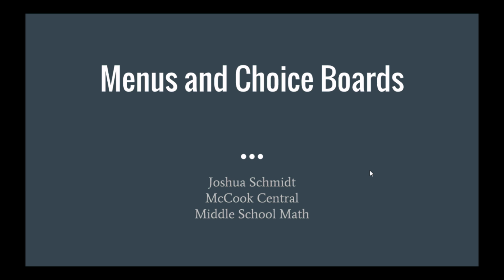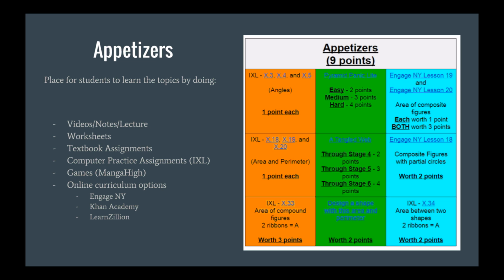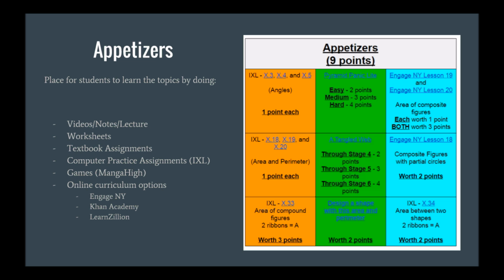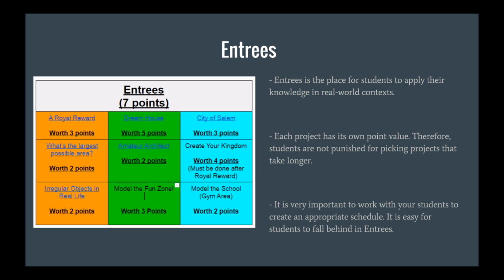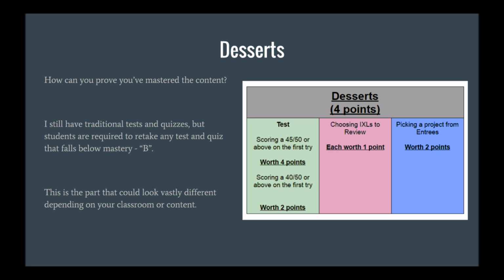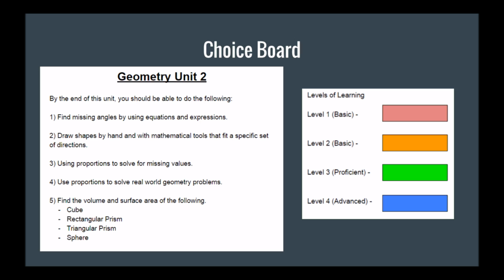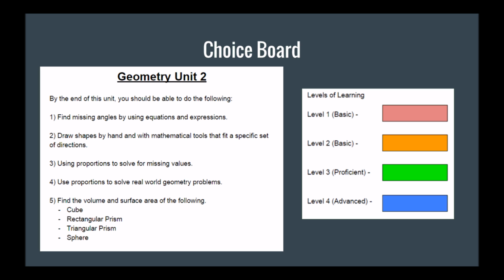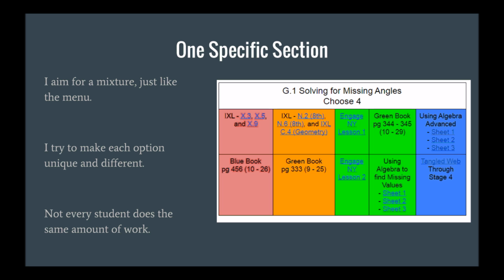Menus and Choice Boards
This is a video I made for TIE SD describing Menus and Choice Boards. I go into detail on what each are and how they are used in my classroom.